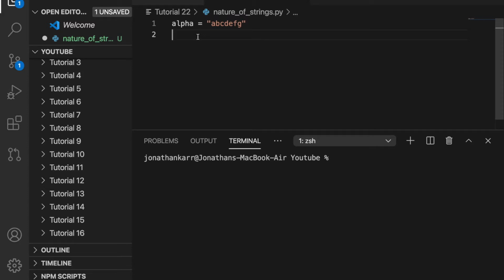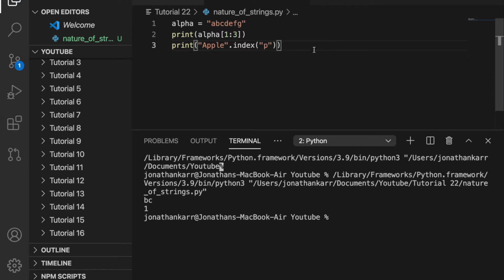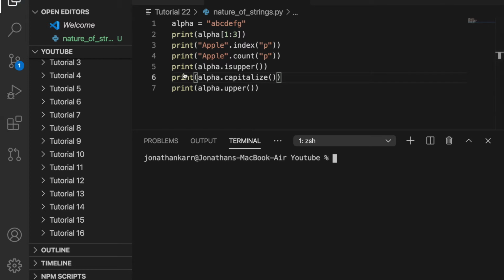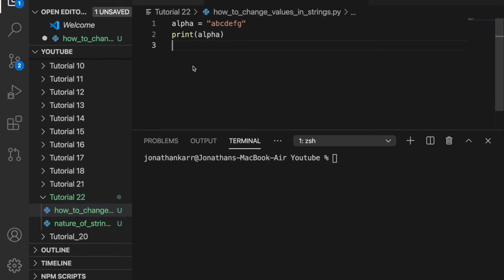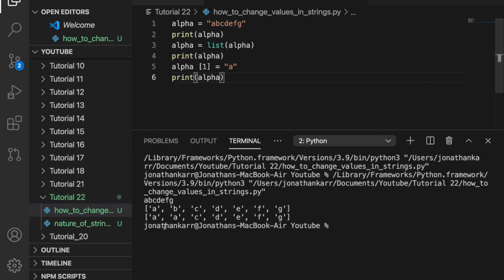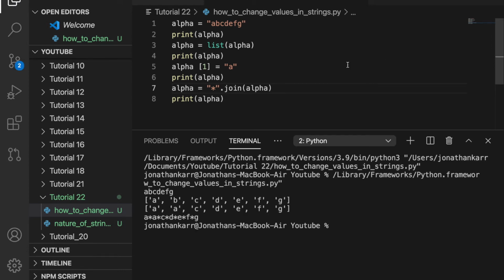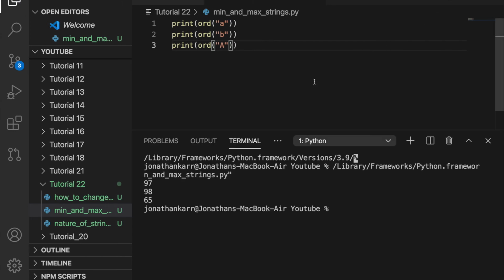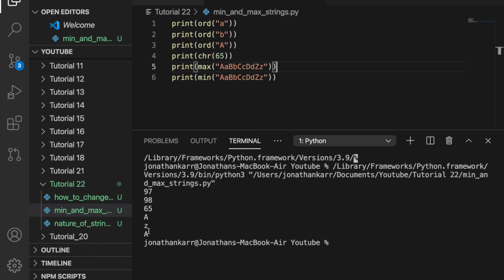Python Tutorial 22: String Methods and Mutable Strings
In this video, you will learn about the nature of strings in Python. We will first go over string methods. Then we will go over how to make strings mutable. Finally, we will go over how to use the min and max string methods and how it relates to ASCII. This is the 22nd video in a series of Python Tutorials. This course will teach you how to go from beginner to independent programmer.

Timestamps:
0:00 Welcome
0:31 Nature of Strings
3:17 How to Make Strings Mutable
5:17 Min and Max Values of Strings